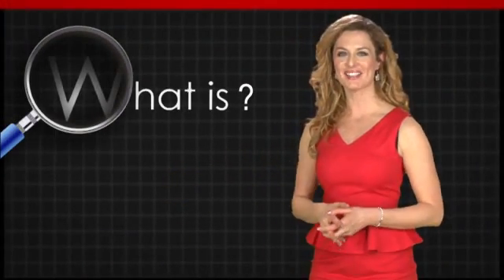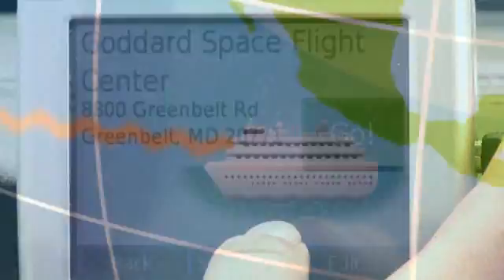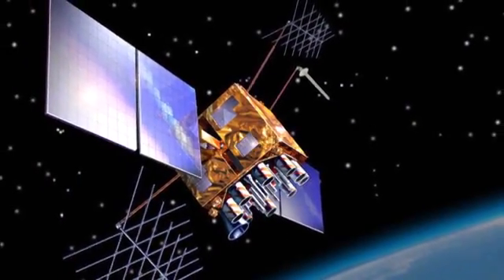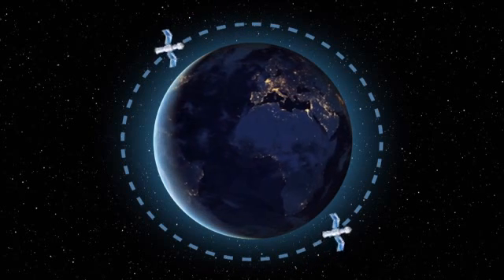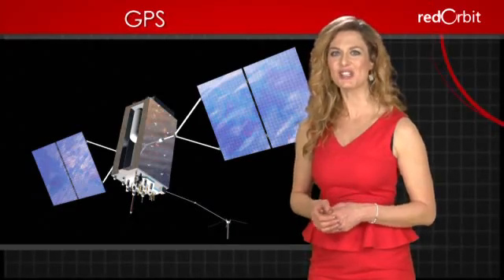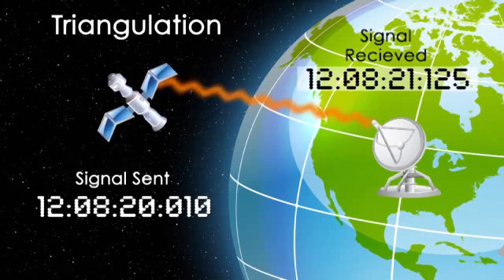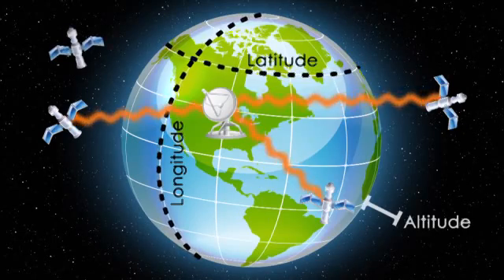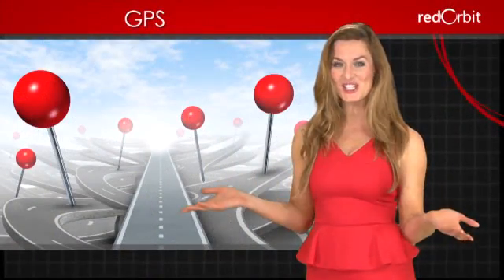What is GPS?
Hi, I'm Emerald Robinson, and in this "What Is" video, we're going to answer the question, "What is GPS?"

GPS is an acronym for Global Positioning System. Many people use the term "GPS" when referring to the receiver that's found in their car, but that's not entirely true. GPS is more accurately defined as a navigational system that relies on satellite signals to show an object's location.

Although scientists have been working on satellite-based navigation systems since the 1950s, the current GPS system's predecessor was created in 1973. It was originally commissioned by the United States Department of Defense for use by the military. But during the 1980s, the government started permitting civilians to use the system.

Devices that use GPS work by receiving signals from special satellites that orbit the earth twice a day at an altitude of about 13,000 miles. There's a minimum number of satellites required for the GPS to function - 24 - but there are usually about 30 satellites circling the globe in case one fails.

GPS satellites continually emit signals that state two pieces of information:

- one, the current time, and

- two, where exactly above the earth the satellite is at that time.

GPS receivers use this information to do a special calculation called triangulation. The receivers compare the time that the signal was sent from the satellite with the time that the signal was received. The difference in time indicates the distance between the receiver and the satellite. A GPS receiver needs to get signals from three satellites to calculate latitude and longitude; if it gets a signal from four satellites it can also calculate altitude.

GPS is used in many ways. Scientists use GPS to gather data about earthquakes; surveyors use it to determine property lines; and businesses use it to track delivery vehicles.